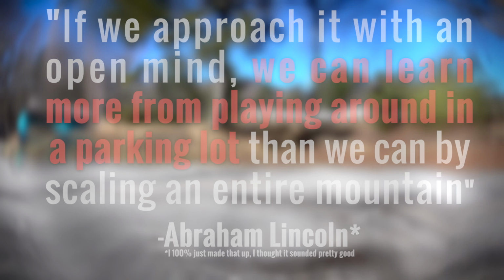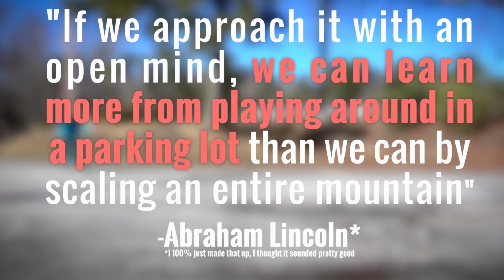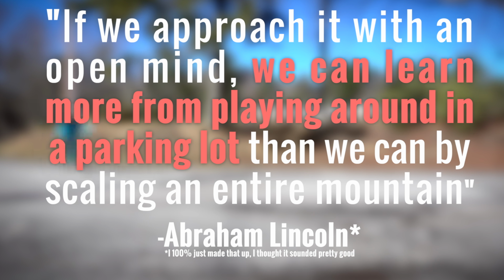5 MTB Drills That Will Make You A Better Rider!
Here are 5 EASY mountain bike skills to learn. These simple mtb skills can be practiced without bike trails! Practicing beginner bike skills will improve your bike handling skills, and are a quick way improve your mountain biking skills in just a day.

Since this is a beginner friendly MTB skills video, We'll be looking at the most basic mountain bike skills like brake control while descending, how to get better traction on climbs, lifting our front wheel with using our pedals, and lastly lifting our rear wheel without clip-less pedals. Be sure to share these beginner mountain bike tips with your mountain bike friends!